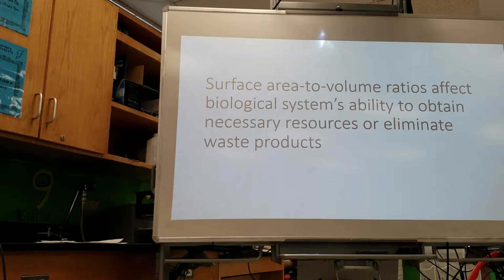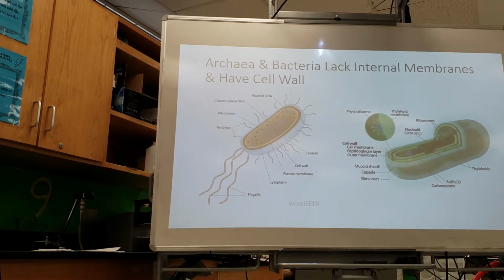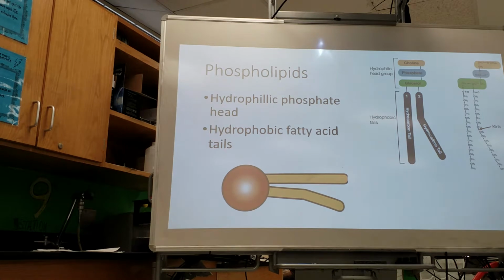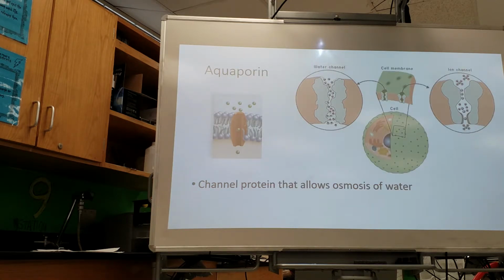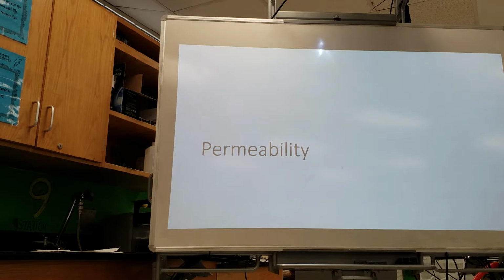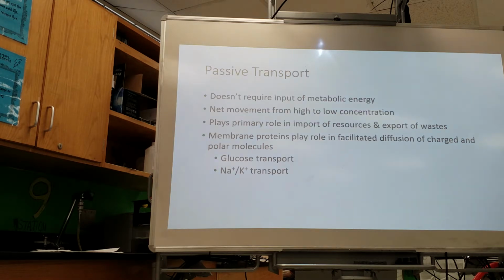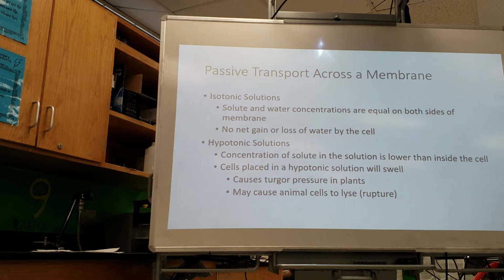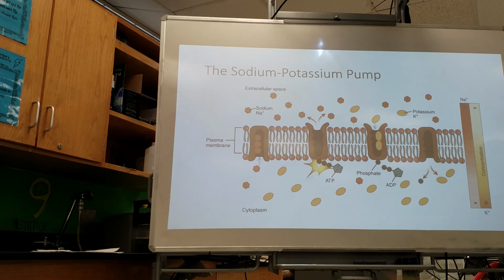Cell Biology Review Pt 1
Part 1 of 3. Don't freak out; the last video is 1:30 min...